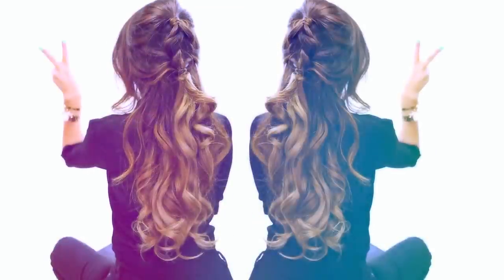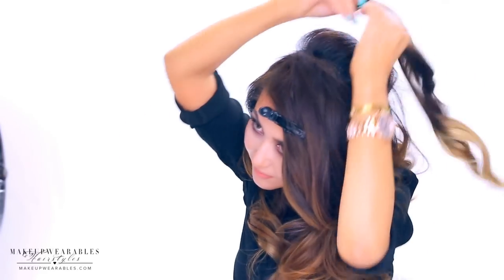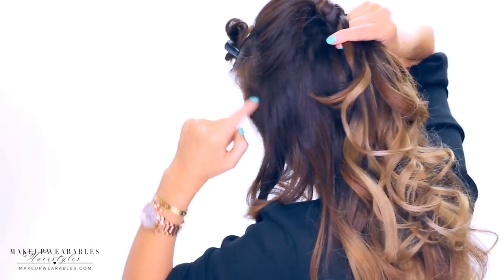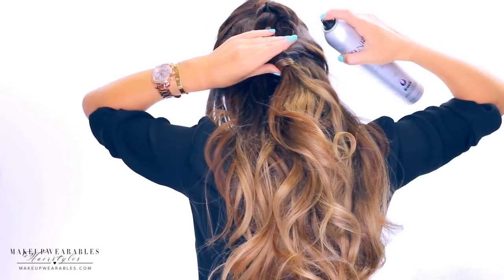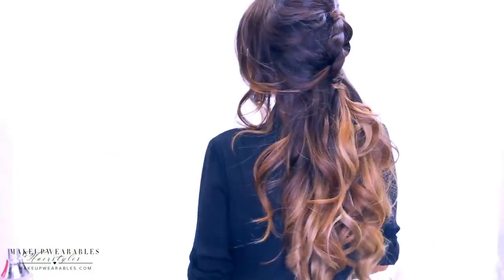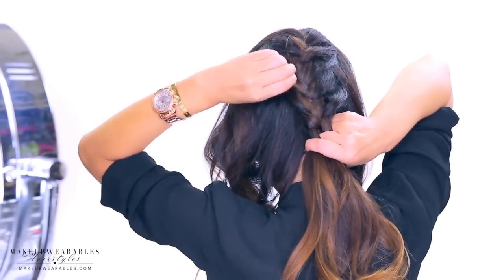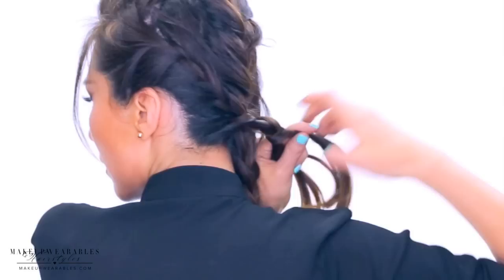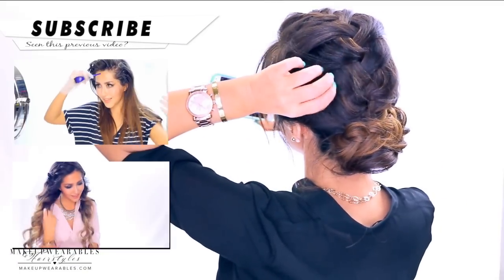2 ★ Summer BRAID Hairstyles | Cute Half-Updo & Messy Bun Hairstyle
Hair tutorial: how to create 2, everyday spring braid hairstyles for short, medium or long hair!  Two cute hairstyles with  Retro Half-up braids and messy braided bun for school or work.

★ ★ ★ PRODUCTS:★ ★ ★

Get the 4-1 Curling Set & Heat Protectant for the softest curls ever.
Red paddle brush from HSI

Got2b hair powder
Kenra Hairspray
Redkin Hot Sets 22
Arvazallia Argan Oil (code expired)

In today's, step-by-step, quick and easy hair tutorial for beginners, I'm going to show you how to do a Dutch braid half-up hairstyle on your own hair and how to French braid your hair to create a triple braided, romantic and elegant, messy low bun.  Easy hairstyles for spring and summer.

 I love everyday braids because they're easy and quick to do.  The spring hairstyles in this hair tutorial can be done on  curly, wavy, straight, or is layered. Moreover, these look beautiful on all facial shapes - square, oval, diamond, or on a  round face.

In this video, I'm going to show you how to do a Dutch braid Half-up half-down hairstyle and how to do a triple, French braid messy bun.

Try out these simple braid hairstyles for your prom, homecoming, wedding, and other parties.

This video is about pretty braid styles, Back-to-School hairstyles, spring hair styles,  cute prom hairstyles, wedding hairstyles. bridesmaid , prom HAIR TUTORIALS FOR LONG HAIR, braided hairstyles for long hair, graduation hairstyles, hair braids with a twist, teenage hairstyles for school, long hairstyles for school, looks for teenagers, how to do an updo on yourself, back-to-school hair, hairstyles for medium hair for teenagers, unique and easy school hairstyles, wedding hairstyles, wedding hair, bridal hairstyles, wedding updos.

FTC: Some of the products used were kindly gifted to me from PR companies.